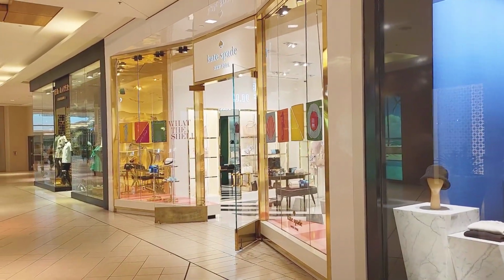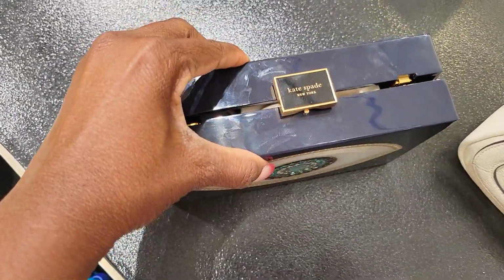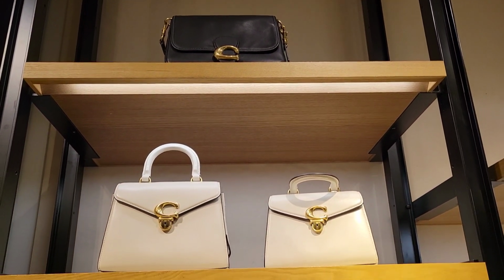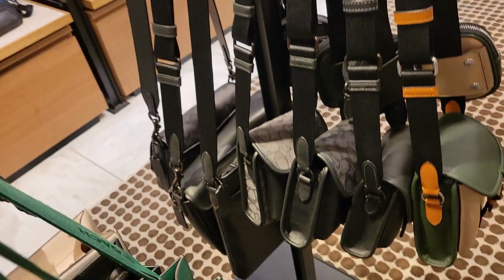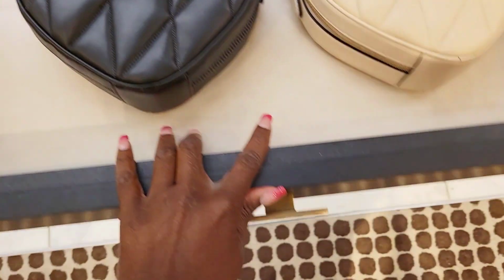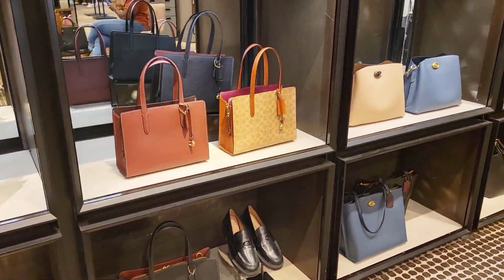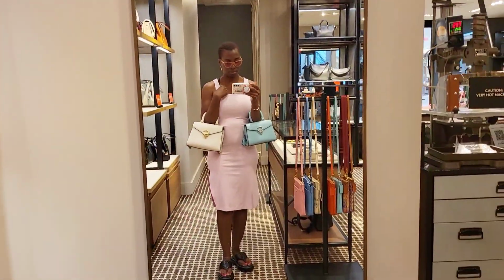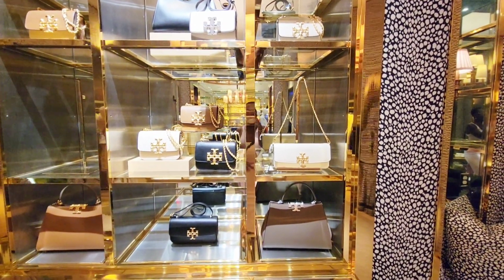Shop With Me At COACH || Trying on the Bandit Belt Bag, Rogues, Reese & more || YellowSparksJoy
Shop With Me At COACH || Trying on the Bandit Belt Bag, Rogues, Reese Tote, & more || YellowSparksJoy

In this video, I'm taking you shopping with me at Coach to try on some of the latest styles for summer 2023. I'll be trying on the Bandit belt bag, Rogues, Reese, and more. I'll also share my thoughts on each bag and give you my recommendations for what to buy.

Whether you're looking for a new everyday bag or a special occasion bag, I'm sure you'll find something you love in this video. So sit back, relax, and enjoy the ride!

This will help people find me if they're interested in learning more about me or my content.

💥Videos mentioned:

1.

💥Items mentioned in this video:

Kate Spade:
1. Sam Collection
2. Gramercy Collection
3. Shell Resin Clutch
4. Evil Eye Resin Clutch
5. Katy Collection
6. Sale Items

Coach:

USA 🇺🇲 (Canada below)
2. Sammy Top Handle
3. Sylvie Sandals
4. Reese Tote
5. Tea Rose Rogue
6. Bandit Bags

Canada 🇨🇦
2. Sammy Top Handle
3. Sylvie Sandals
4. Reese Tote
5. Tea Rose Rogue
6. Bandit Bags

Tory Burch:
1. Eleanor Clutch
2. Eleanor Wicker Clutch

xoxo,
Temi.